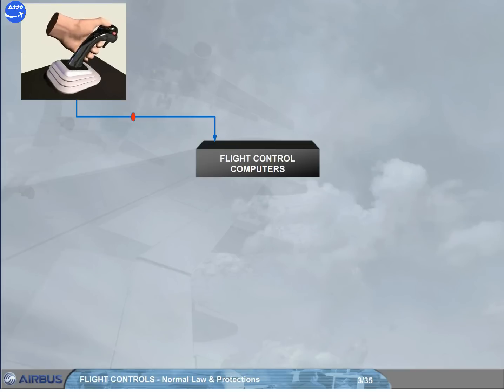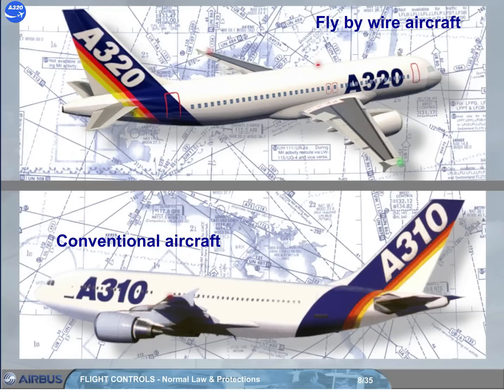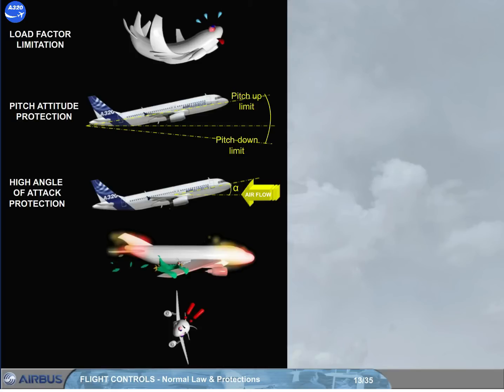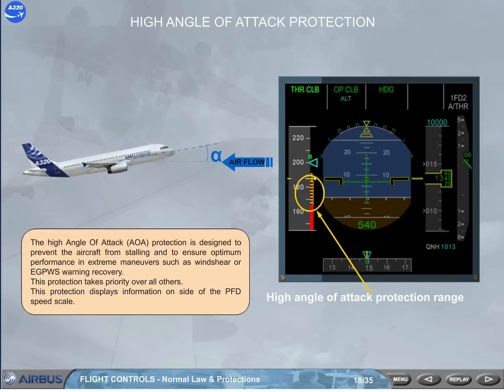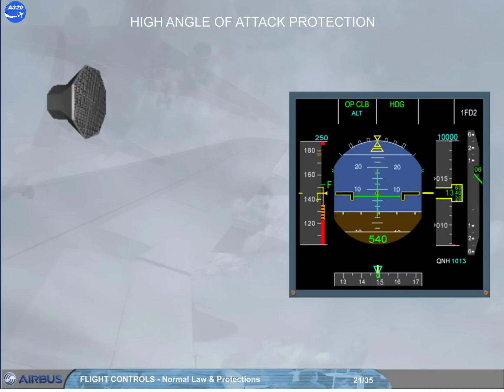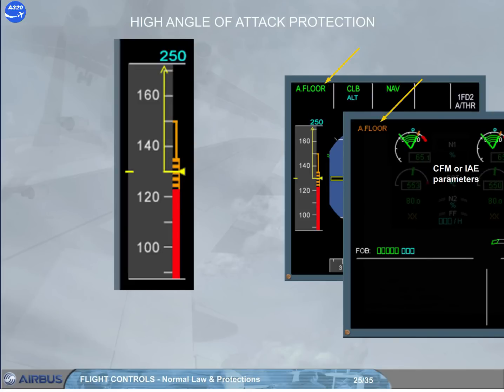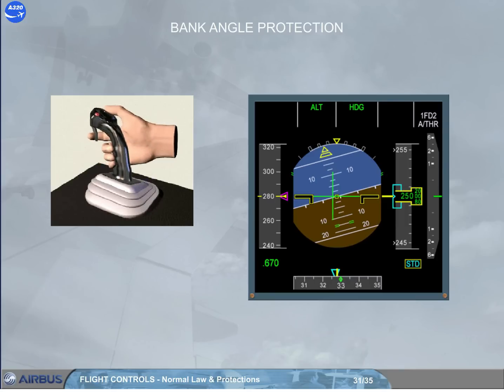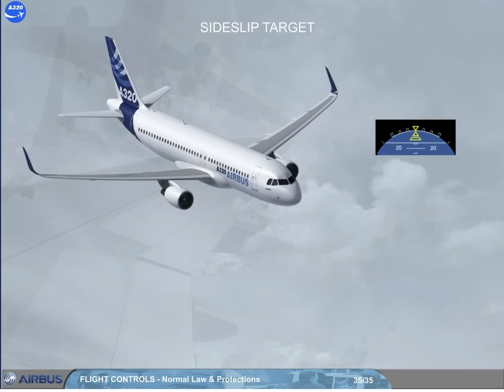Airbus A320 CBT # 44 FLIGHT CONTROLS NORMAL LAW & PROTECTIONS